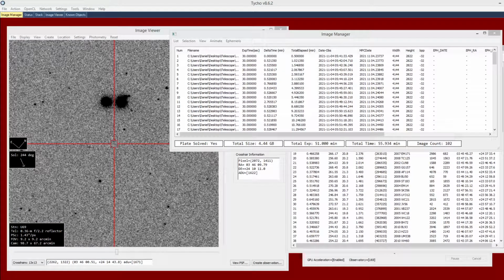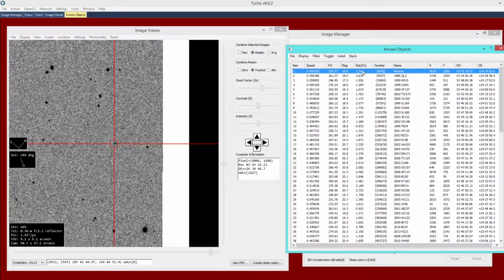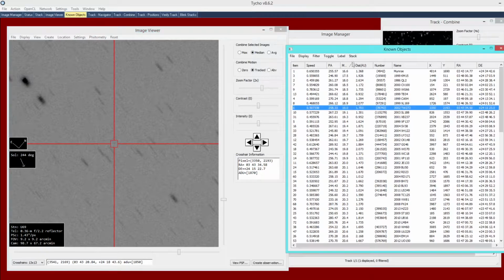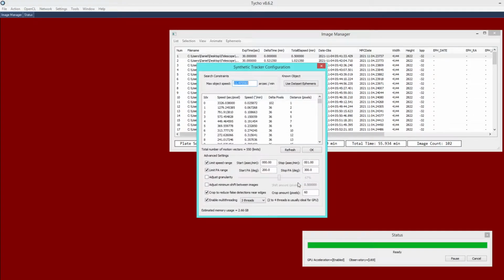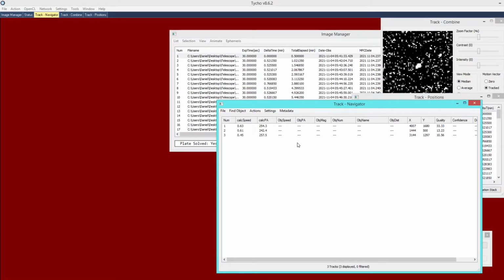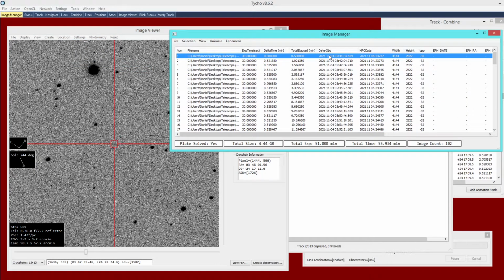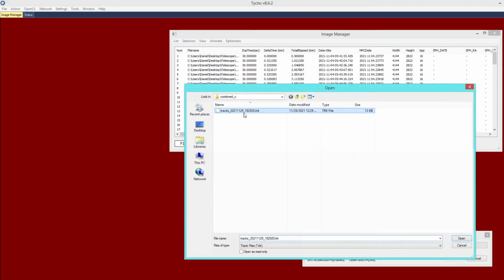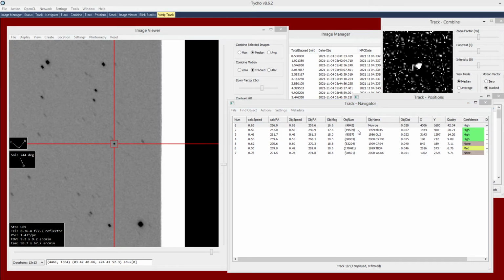Example: Tracker performance with and without Normalization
Normalizing the images helps improve the tracker performance.